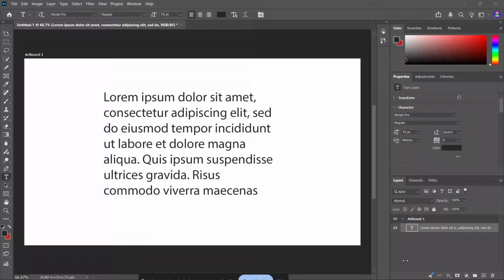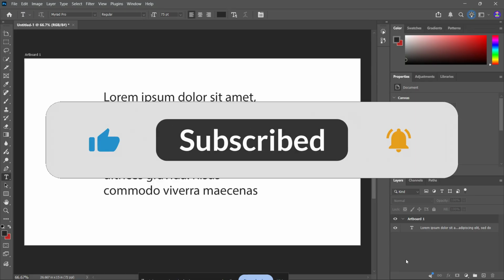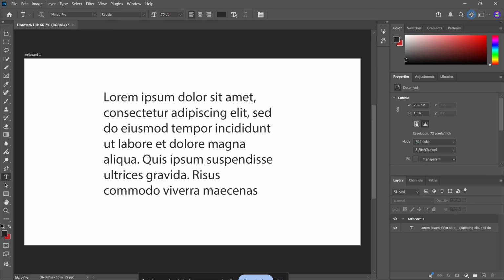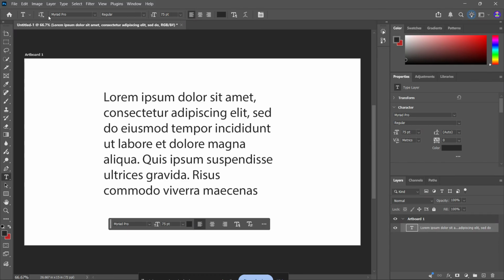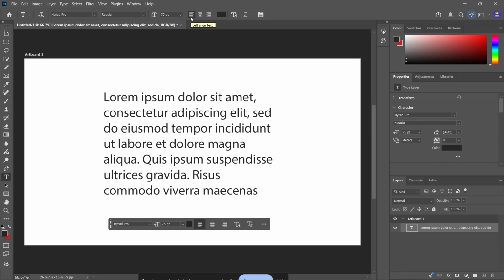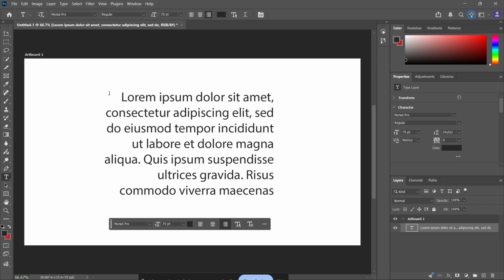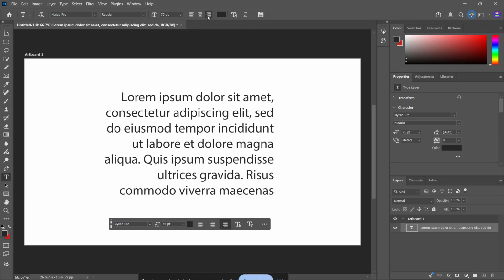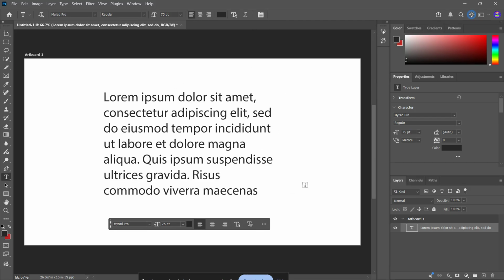How To Align Text In Adobe Photoshop (Quick Easy Guide)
Learn how to align text in Adobe Photoshop using the Type Tool, the Layers panel, and the alignment icons in the Options Bar. This quick tutorial covers left align, center text, and right align so you can format text faster and create cleaner designs.

🕚Timestamps:
0:00 Intro
0:14 Select The Type Tool
0:24 Highlight Your Text Layer
0:35 Find The Alignment Icons
0:49 Left Align Text
1:00 Center Text
1:12 Right Align Text
1:24 Final Tips And Outro

✍️What You'll Learn In This Video:
• How To Select The Type Tool In Adobe Photoshop
• How To Highlight A Text Layer In The Layers Panel
• How To Find Text Alignment Controls In The Options Bar
• How To Left Align Text In Photoshop
• How To Center Text In Photoshop
• How To Right Align Text In Photoshop
• How To Use Alignment For Cleaner Layouts
• How To Format Text Faster For Designs

💡Pro Tips:
• Use center alignment for titles and thumbnails.
• Use left alignment for readable body text and captions.
• Always select the correct text layer before changing alignment.
• Try different alignments to balance your design composition.
• Alignment changes instantly, so you can preview options quickly.